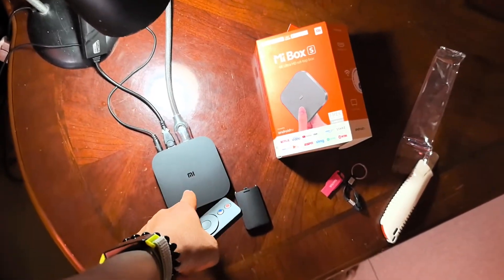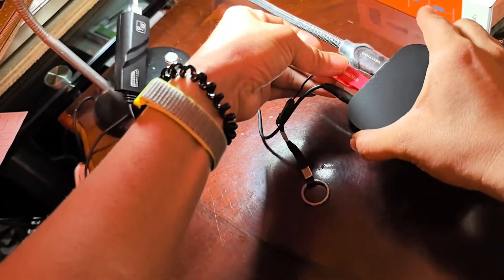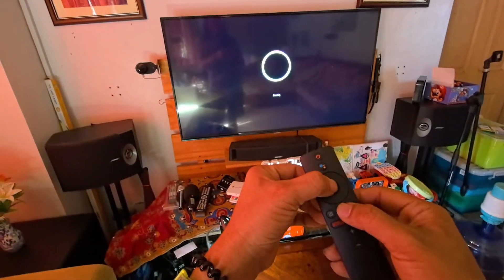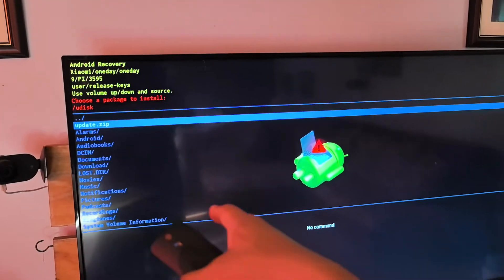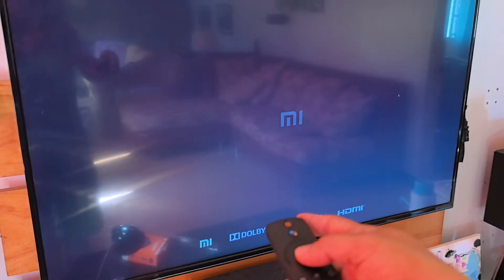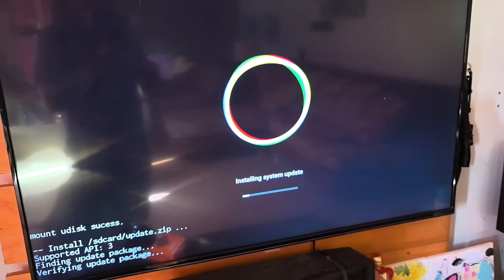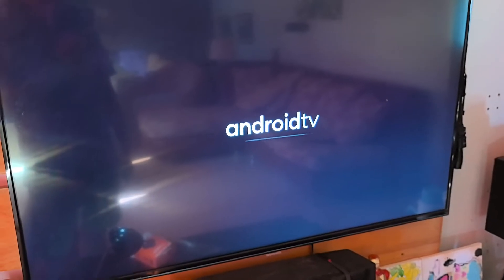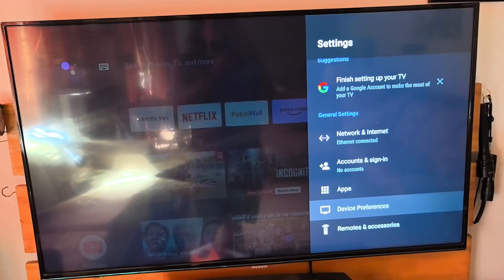Mi Box connection ISSUE fix on Android 12.0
Struggling with the MI Box S time and date error that’s preventing you from connecting to the internet? Don’t worry—we’ve got you covered! In this step-by-step tutorial, we’ll show you how to upgrade your MI Box S to Android 12.0 to fix the issue and enjoy a seamless streaming experience.

📌 In this video, you’ll learn:
    How to check your current MI Box S software version.
    How to download and install the Android 12.0 update.
    Easy steps to fix the time and date error for good.
    Tips to optimize your MI Box S after the upgrade.
    Troubleshooting common issues during the update process.

🔧 Why Upgrade to Android 12.0?
    Fixes the time and date error that blocks internet connectivity.
    Improves overall performance and stability.
    Unlocks new features and a smoother user experience.

📢 Don’t let a simple error stop you from enjoying your MI Box S! Follow our easy guide and get your device running like new again.

0:00 - Intro: MI Box S Time & Date Error
1:15 - Step 1: Check Your Current Software Version
2:30 - Step 2: Download the Android 12.0 Update
4:00 - Step 3: Install the Update
5:45 - Step 4: Fix Time and Date Settings
7:00 - Step 5: Optimize Your MI Box S
8:30 - Troubleshooting Common Issues